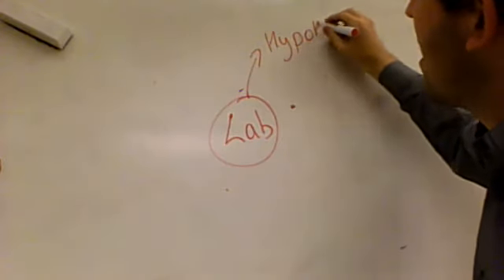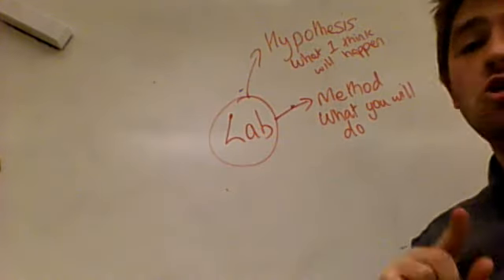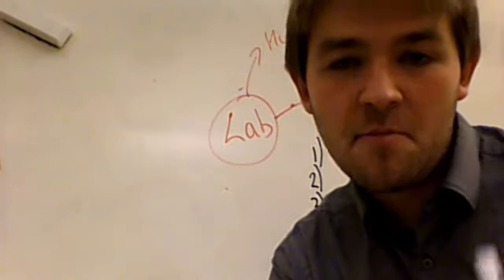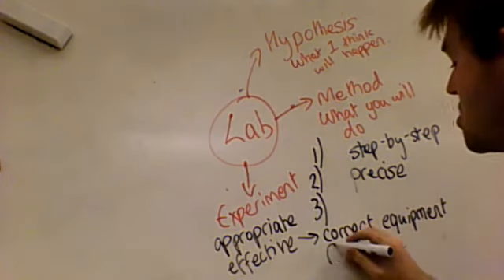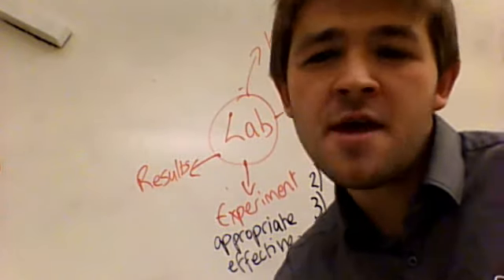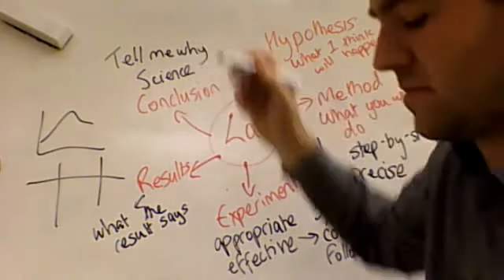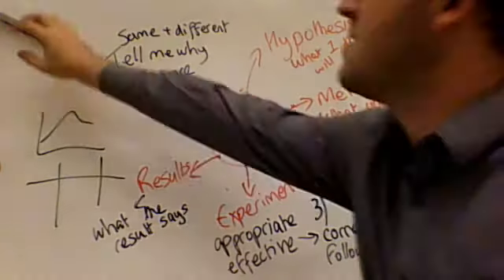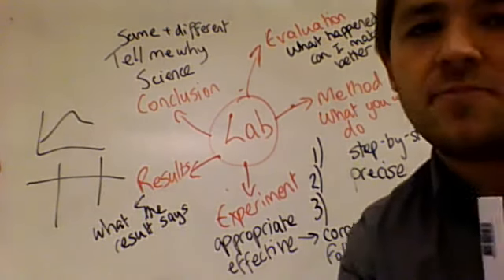How to do a lab